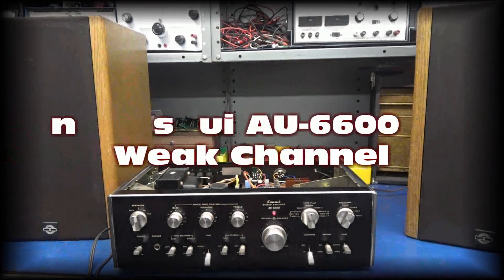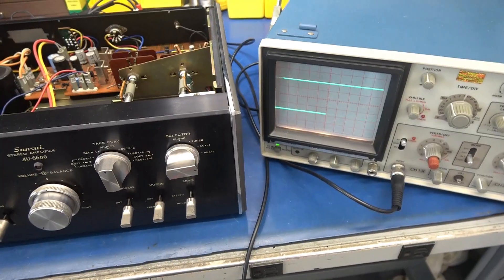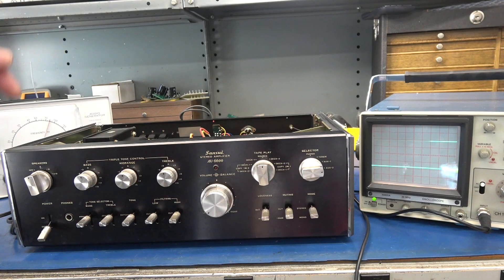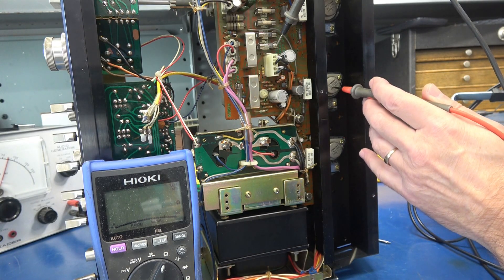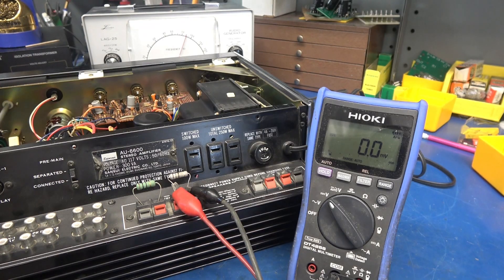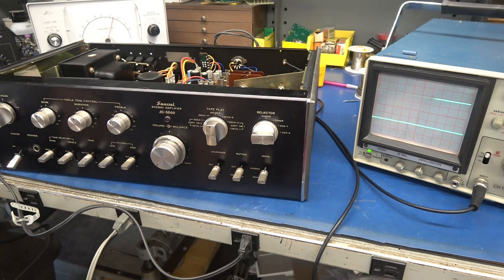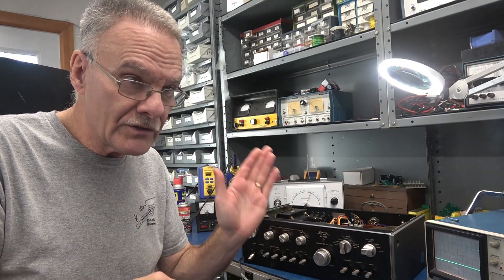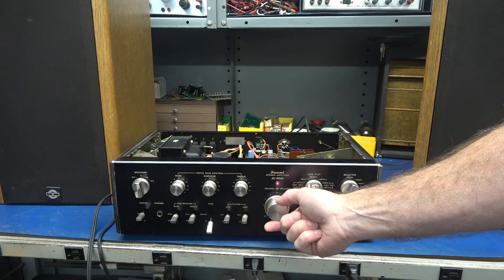Vintage Sansui AU-6600 solid state Integrated home stereo amplifier weak channel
Solid state integrated amplifier repair. Complaint, weak left channel. I expected the worse. Problem turned out to be minor. Just blown fuses in the channels power feed. This is part of a stereo lot that I am testing/repairing/selling.